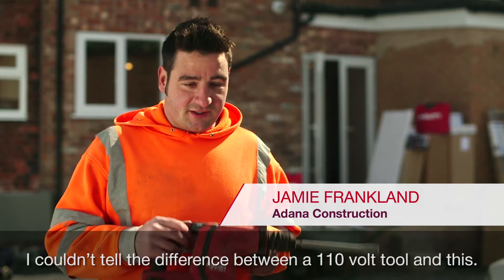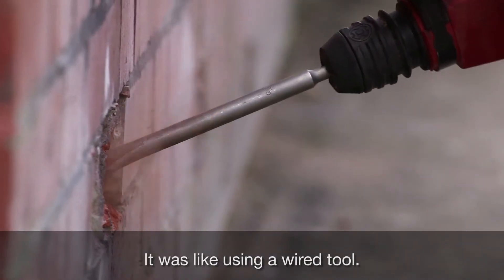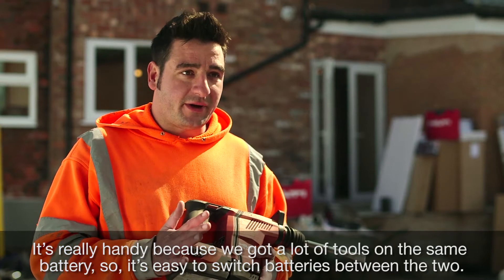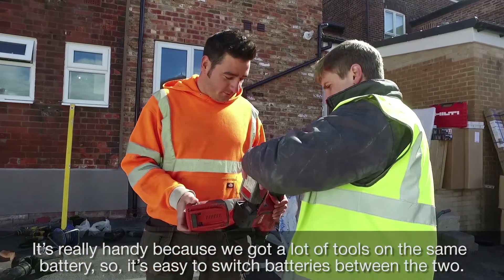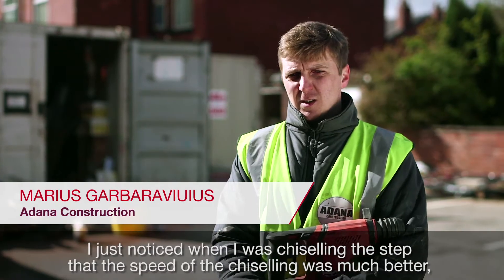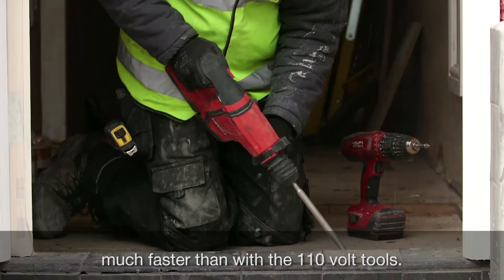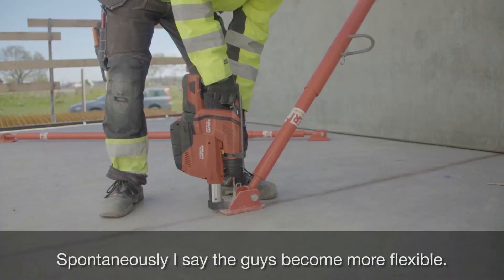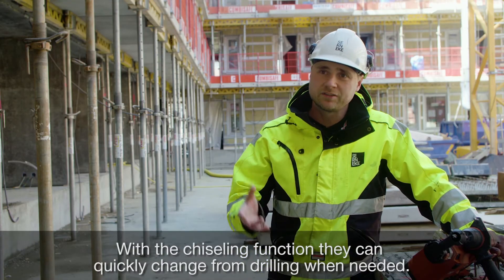TESTIMONIAL About Hilti TE 6-A22 Cordless rotary hammer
Powerful D-grip 22V cordless rotary hammer with superior concrete drilling and chipping performance